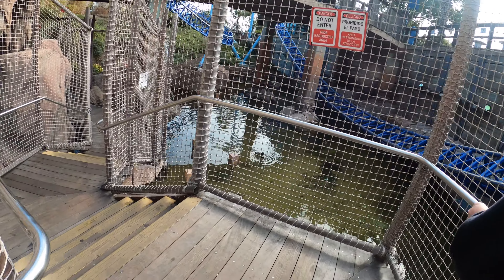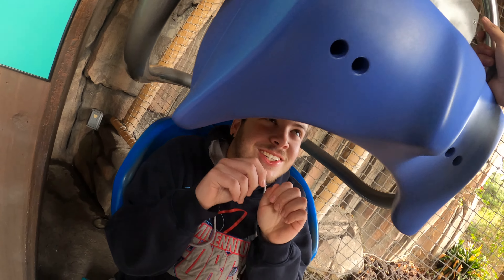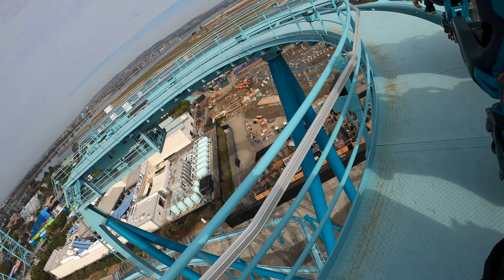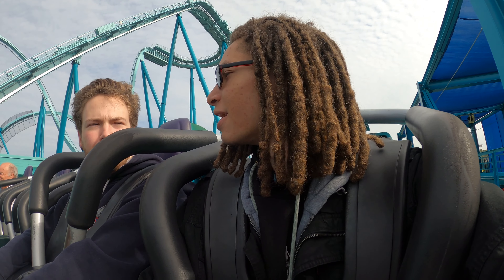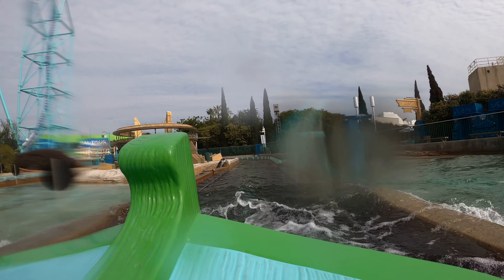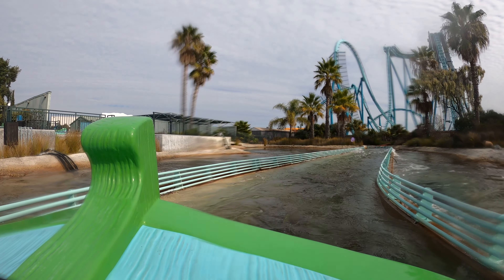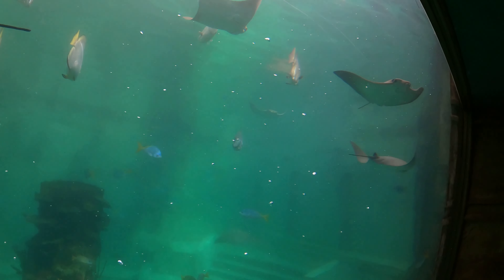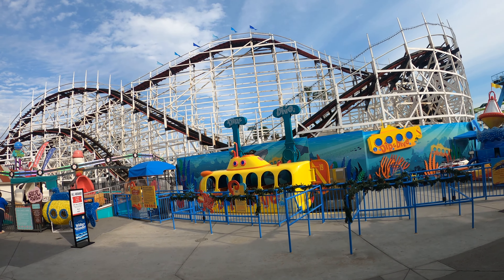Acquiring Credits at SeaWorld San Diego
So basically me and the boy (singular) drive almost 3 hours to SeaWorld San Diego (and Belmont Park) just so I can get 5 coaster credits, which gets me closer to 200 for my Texas trip. Enjoy or something lol.